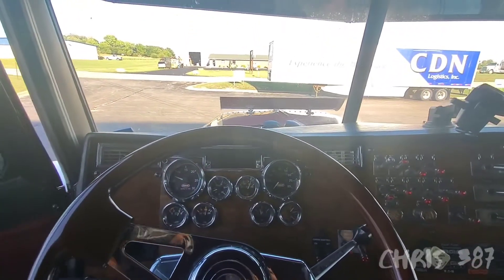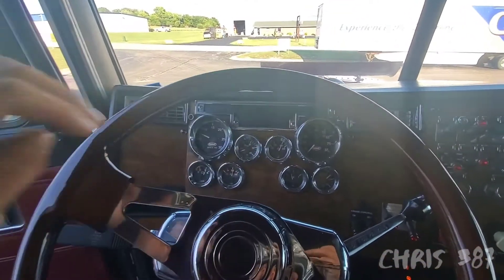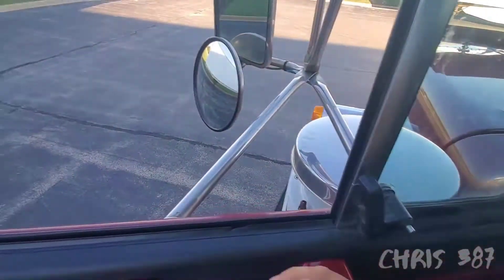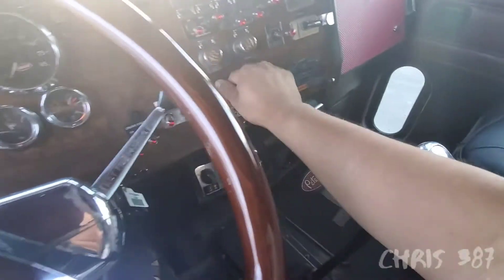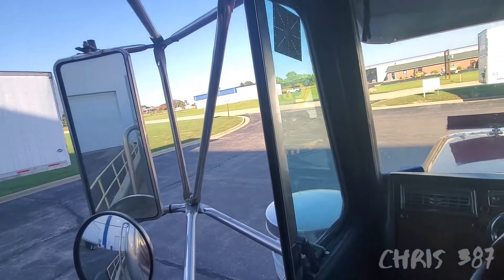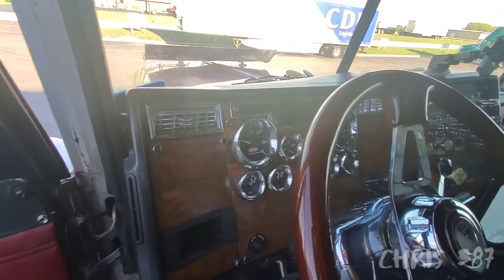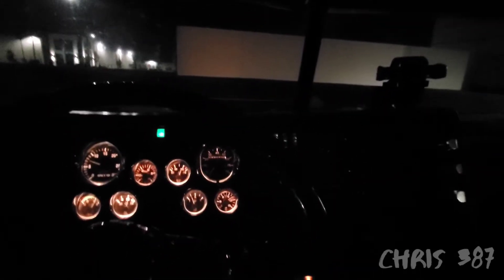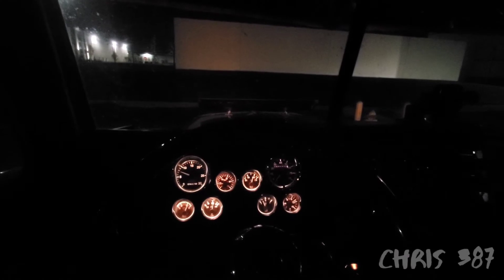Driving a Peterbilt 379/ Manejando Peterbilt 379/Camion classico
Going on a ride in a Peterbilt 379, getting the feel for a 379 to help me decide if I want to get a 379 er 389